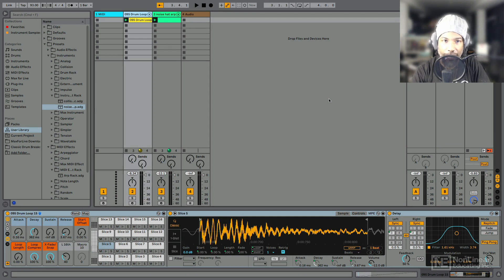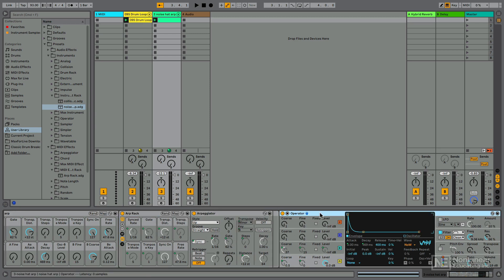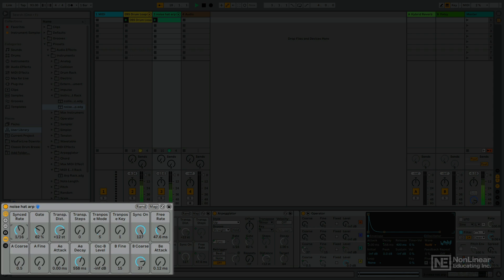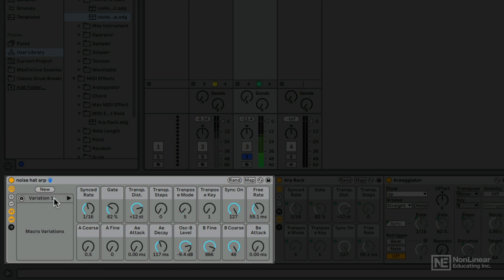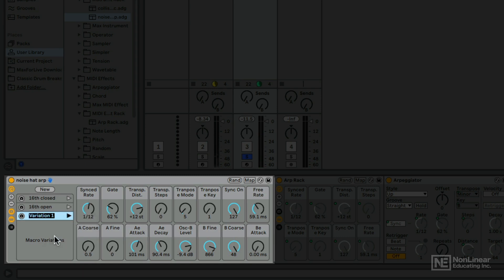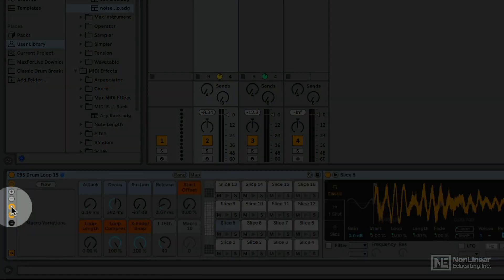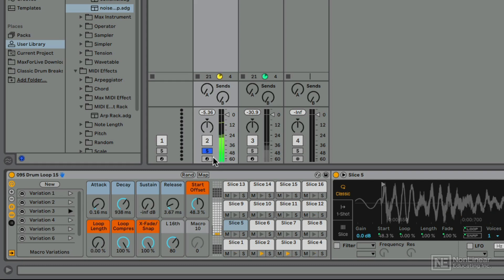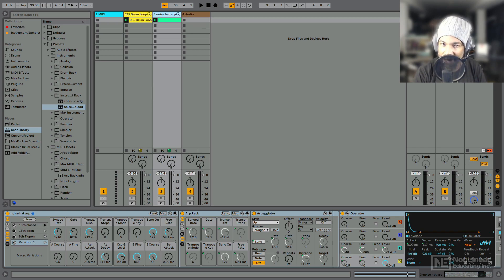Ableton Live 407 : 15 Live Workflow Tips - Macro Variations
Additional videos for this title:
Ableton Live 407 : 15+ Live Workflow Tips by Thavius Beck
Video 3 of 16 for Ableton Live 407 : 15+ Live Workflow Tips

In this course, you get the chance to join producer and certified trainer Thavius Beck as he shares his favorite Ableton Live workflow techniques. These 16 tutorials are designed to inspire you to experiment with Live and get you into that creative zone fast!

Thavius starts by exploring the Live Rack, where you learn different ways to use multiple Macros and save variation snapshots. You learn to create happy accidents by generating and capturing randomized MIDI data, and comping the result into a final clip. From there, you learn to compose chord progressions effortlessly using Live's features, and you learn some MPE secrets to make them sound more expressive and unique. Thavius then dives into the difference between Automation and Modulation, and he explains how to get cool results by combining them. Next, you learn about two powerful Max4Live devices that offer very interesting modulation possibilities. You also learn about the Spectral Time device, the Follow Action feature, and more...

Thavius is really passionate about sharing his knowledge, so join him now and learn new Ableton Live workflow guaranteed to get you creativity flowing!

More info on this title: